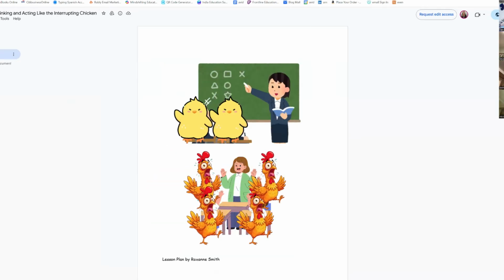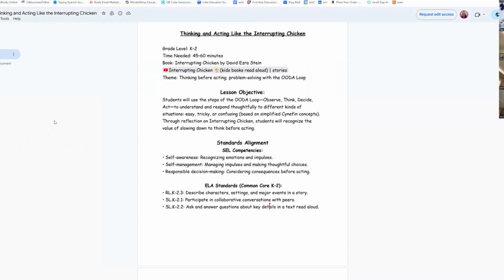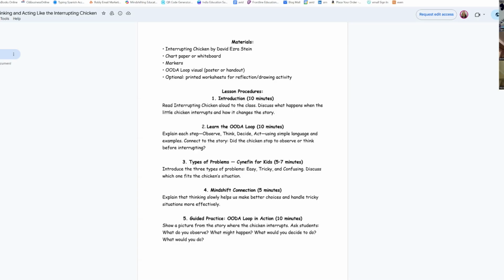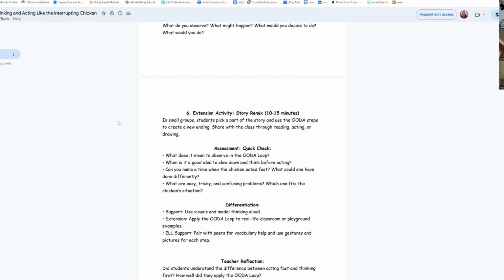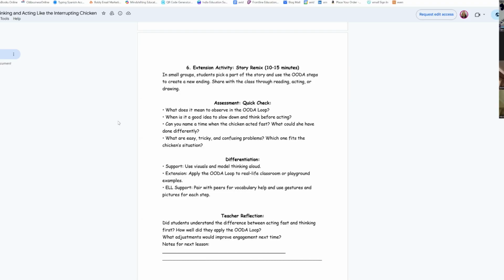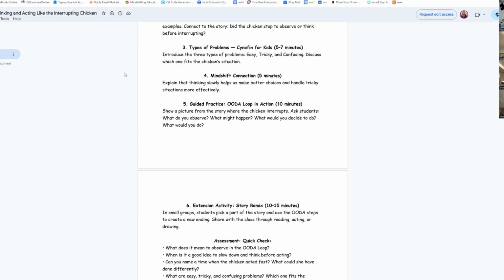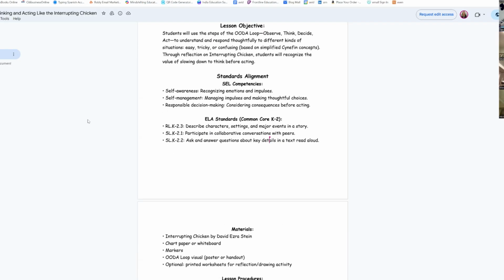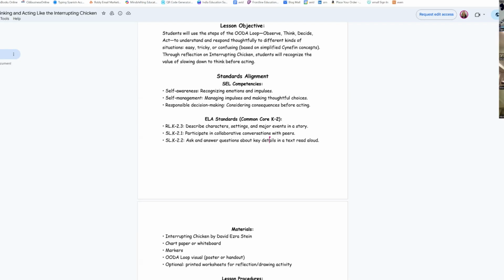06 Roxanne Teaching Students to Stop and Thnk